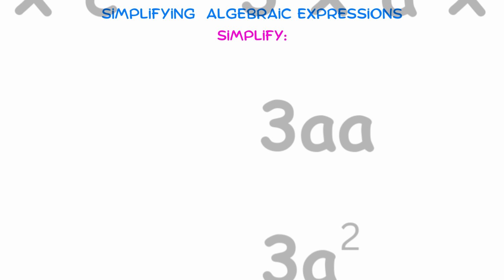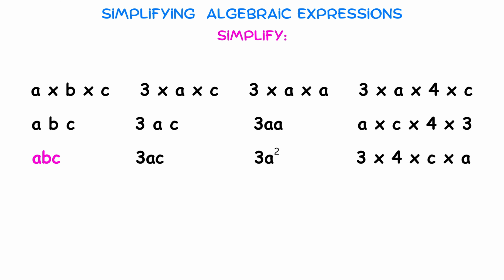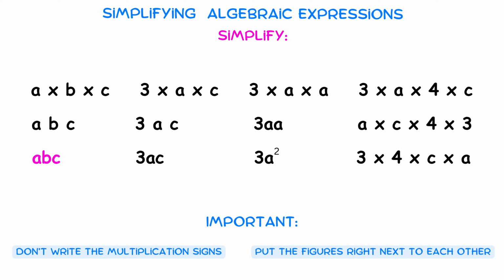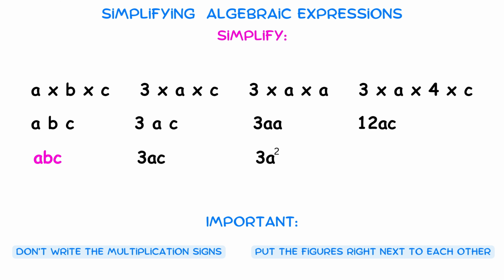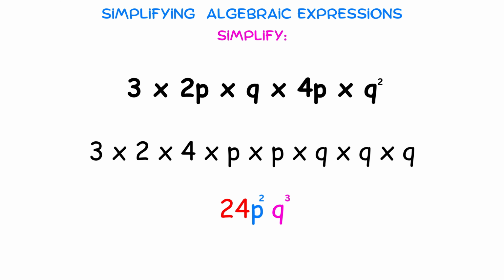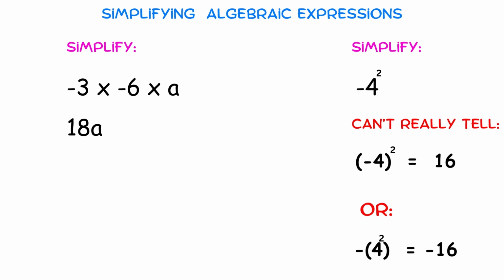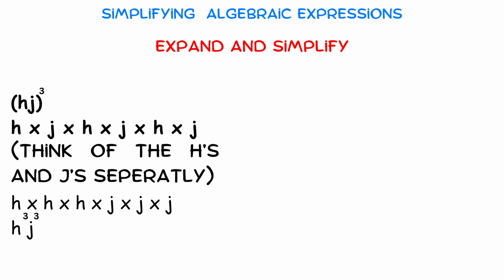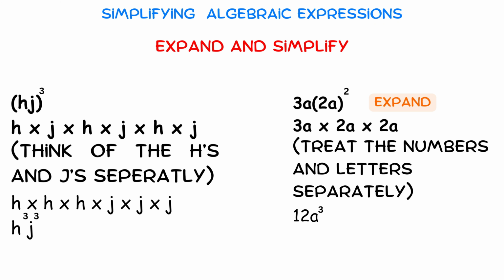2.2 - Simplifying Algebraic Expressions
Simplifying algebra doesn’t have to be stressful! In this video, I’ll teach you the easiest way to simplify any algebraic expression step by step, so you feel confident tackling any GCSE question.

Perfect for GCSE Maths students, secondary school learners, or anyone wanting a clear refresher on simplifying algebra.

✅ What You’ll Learn:
✔️ What simplifying an expression really means
✔️ How to collect like terms quickly
✔️ How to use distributive (expanding) and factorising methods
✔️ Tips to avoid common mistakes in GCSE exams

- Algebra Mastery:
- GCSE Math Crash Course:
- Math Tricks & Shortcuts: